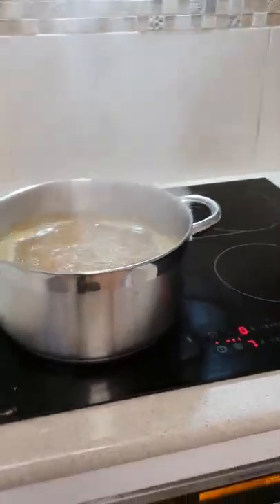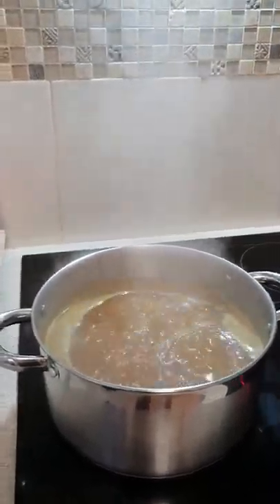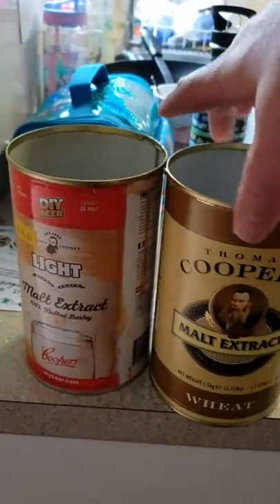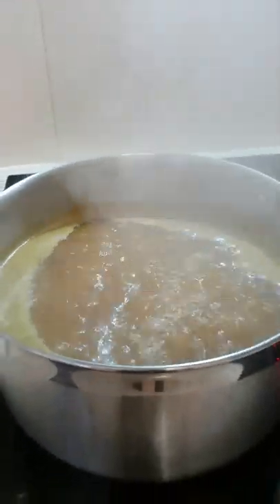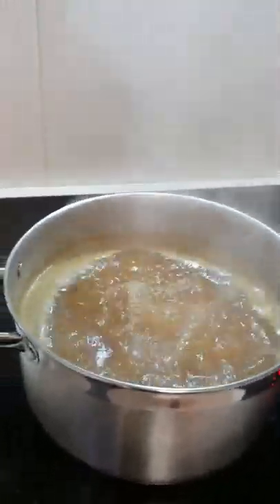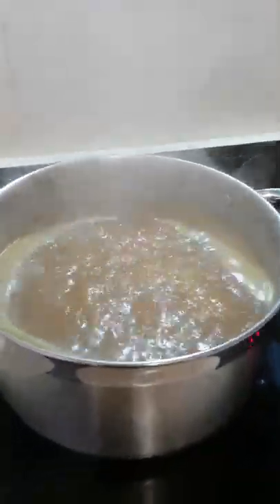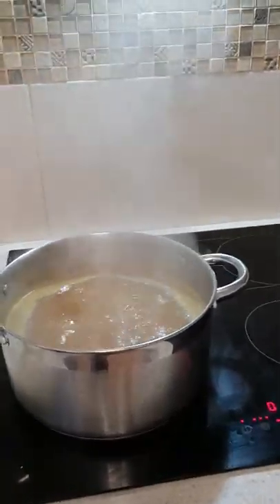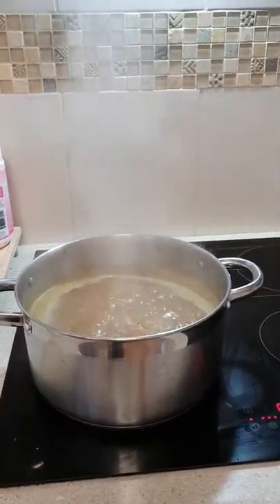Brewing a Pacific Ale clone